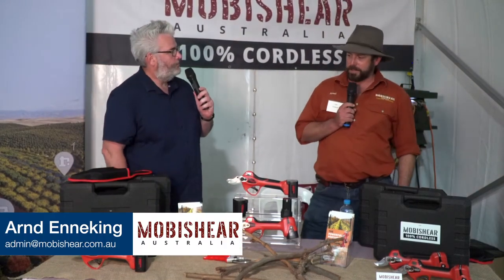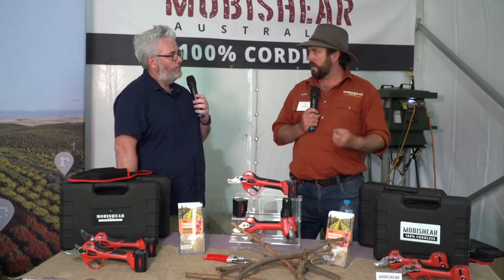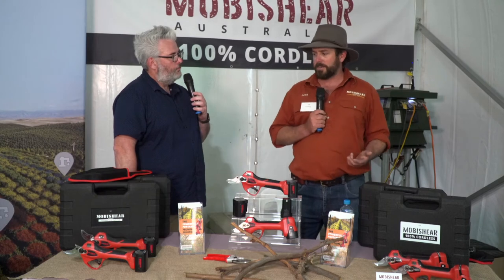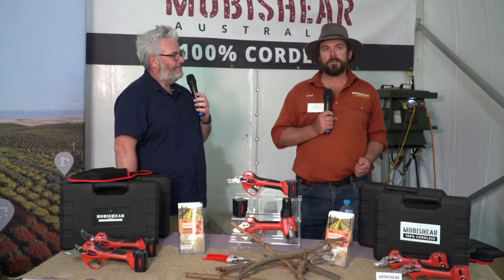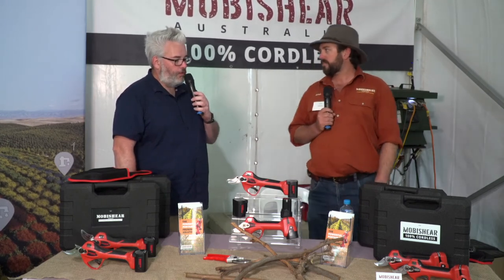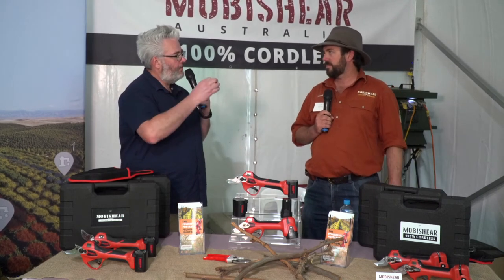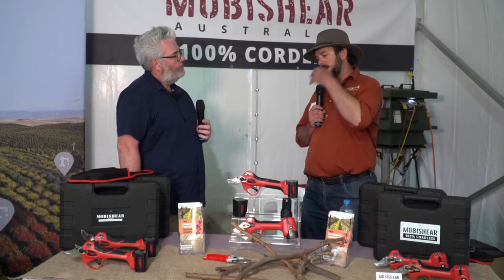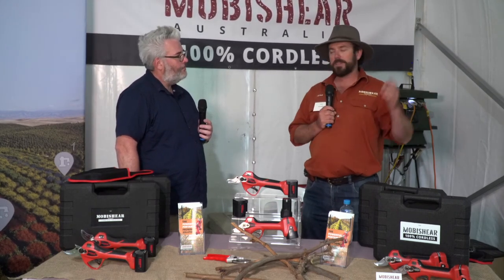Loxton field day – Mobishear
Arnd Enneking from MobiShear Australia talks about the tools he produces, at the Loxton field day, November 2021.